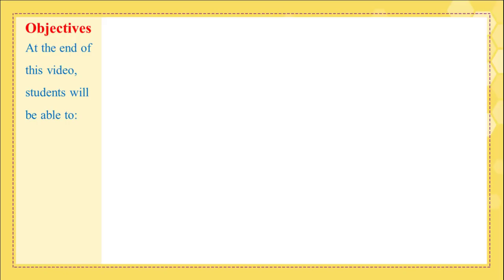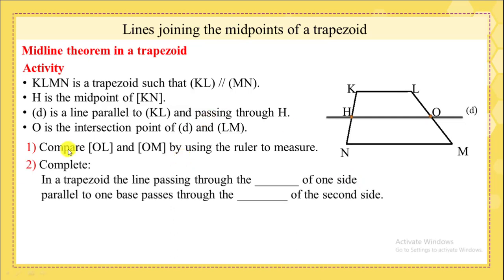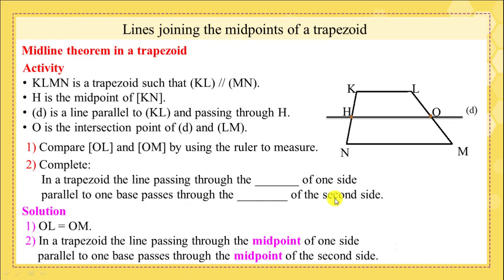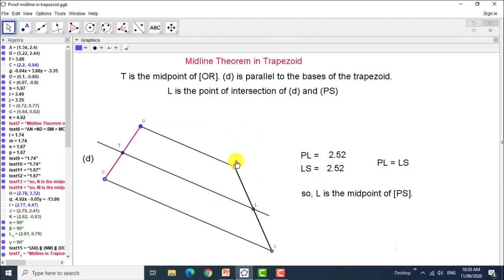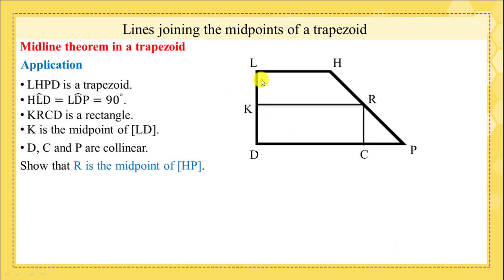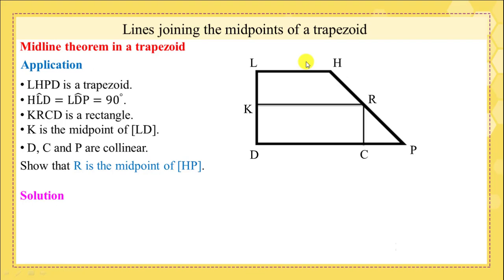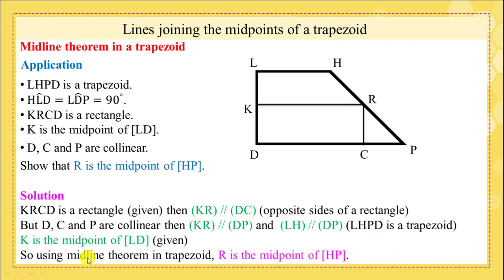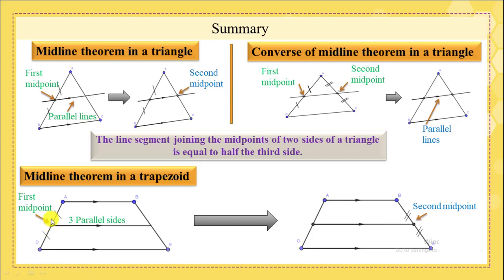Gr8 En Math Midline Theorem Part 3 20 21